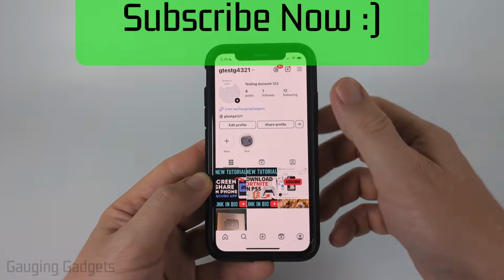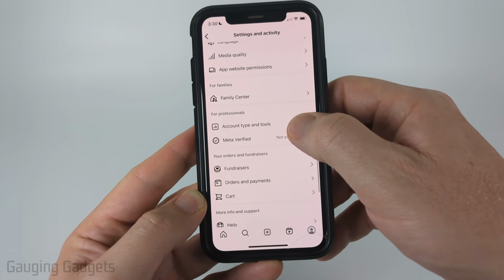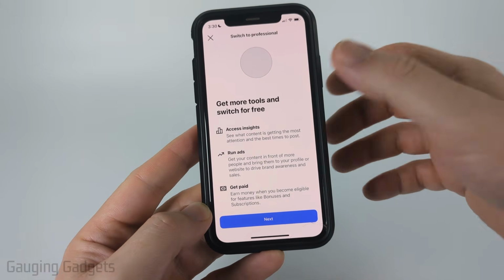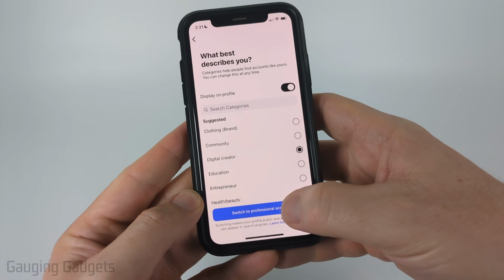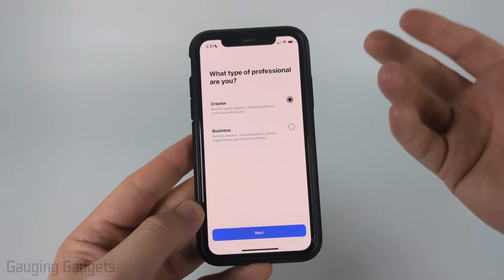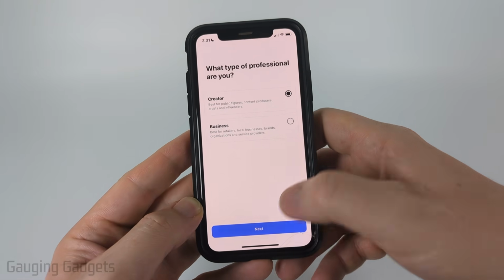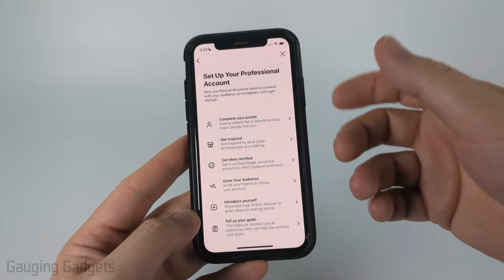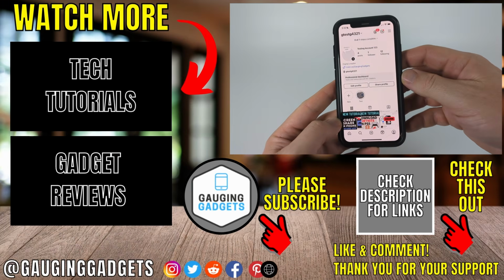How to Get Professional Account on Instagram - 2025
How to Get a Professional Account on Instagram in 2025? Switch to Business or Creator. In this tutorial, you'll learn how to switch your Instagram profile to a Professional Account in 2025, including both Creator and Business account options. We’ll walk you through each step using the latest Instagram app layout on iPhone and Android. This means you’ll be able to unlock analytics, contact options, and other features tailored to influencers, businesses, and content creators.